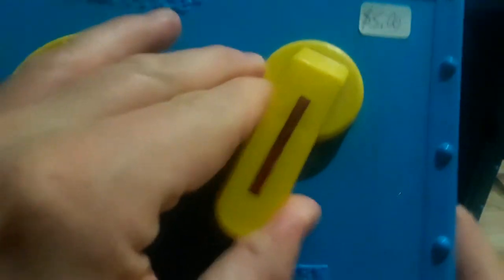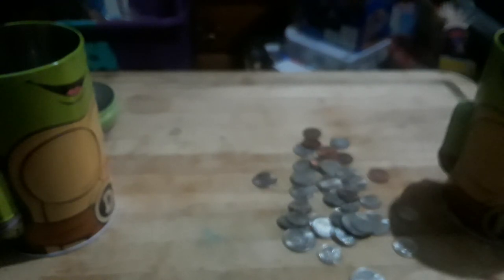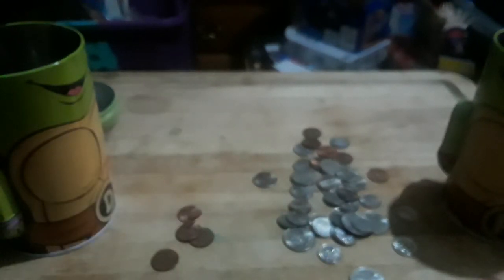Fisher-Price kids toy count and save coin Bank safe